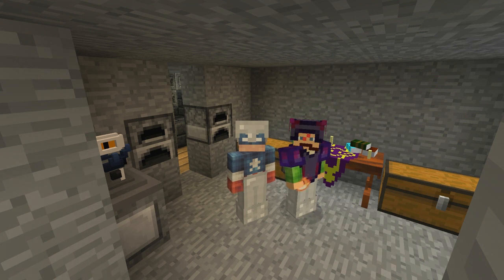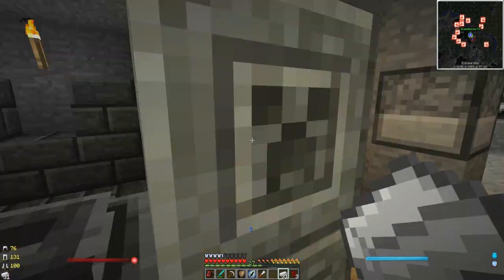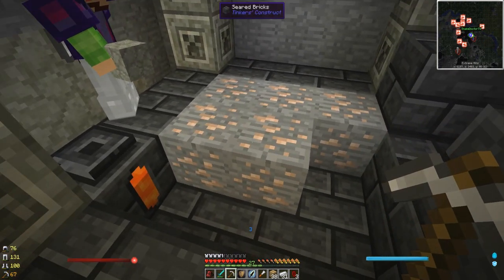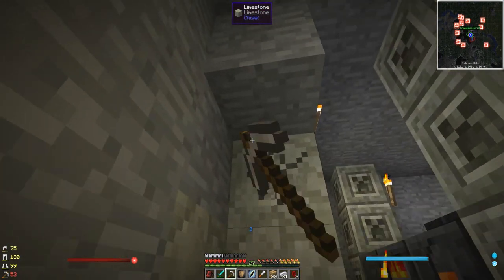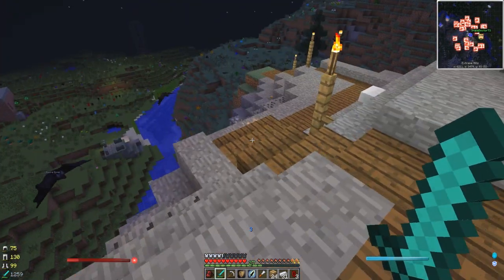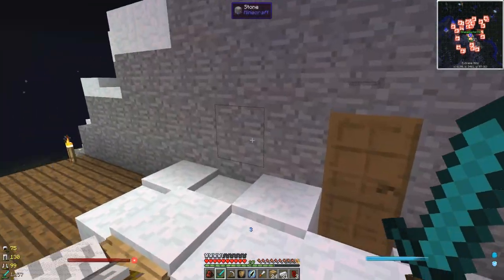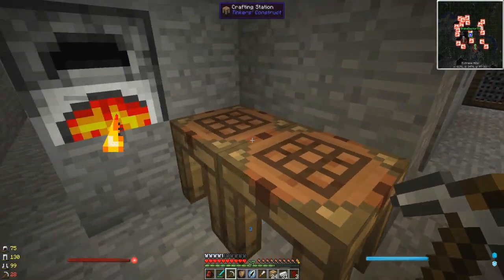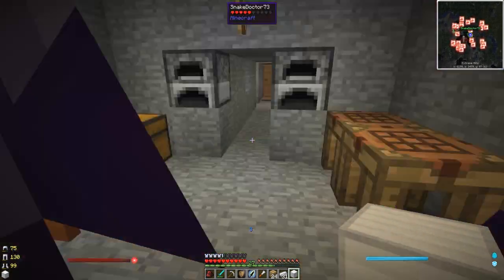That's Magic [10] - POOP ATTACK! (with SnakeDoctor)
➯ In this series, Snake and I are planning on learning as much about Minecraft Magic as possible and hopefully you guys can help us out too! We are playing this on the AT Launcher and using the Natural Magic modpack.